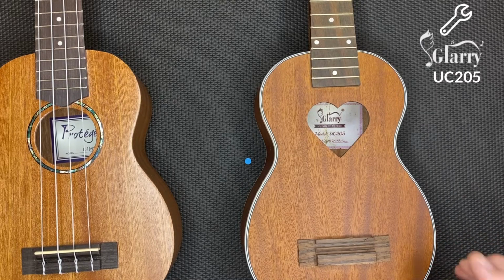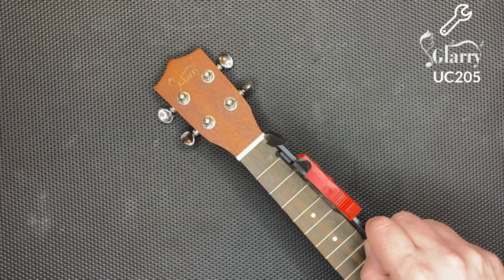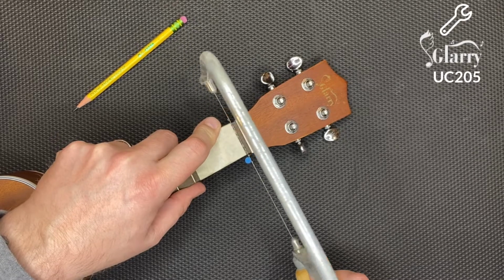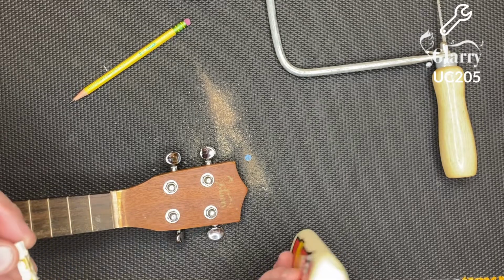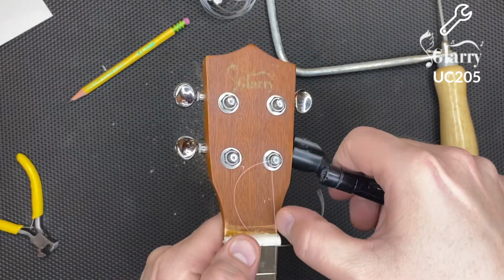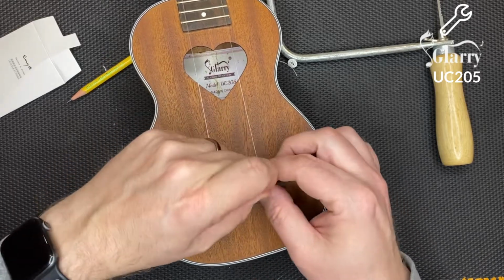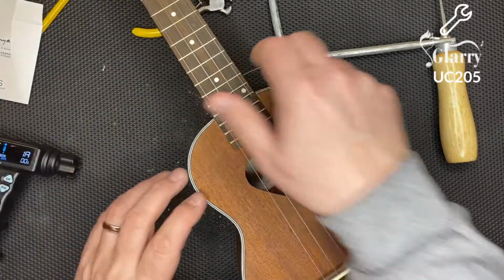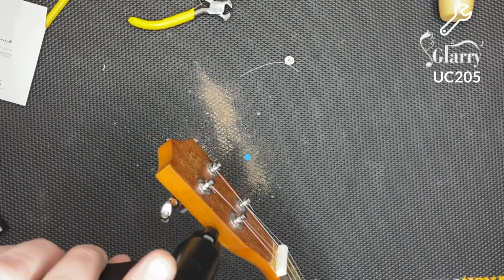Ukulele Repairs: Working on a Glarry UC205 Soprano Ukulele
Some time ago, Glarry contacted me and asked me to review a ukulele.  I was given a choice out of their entire catalog, and I picked the cheapest ukulele...which also included a heart-shaped sound hole (Glarry UC205--as of the date of publishing $23).  I have an interest in reviewing "starter ukuleles," and I felt this one would be worth reviewing.

To be honest, it was a mess, and I wouldn't review it.  I contacted the company and made a video for their own use, and then put the ukulele on the shelf.

Aside from cosmetic issues, the UC205 had a critical flaw...the first fret was too long, making everything out of tune once you started playing.

I asked Glarry if they wanted it back, and they did not.  So I have used that ukulele for some testing (e.g. fretboard oil) and planned to make a bird house out of it.  But i recently had the idea that I might be able to save the ukulele.

For the record...unless you are a luthier trying to save a valuable vintage Martin...or just a person up to a challenge...you shouldn't have to try to save a ukulele, particularly a new ukulele.  But here is what I did, and I hope some part of this nearly 20 minute long video has something of interest for you.